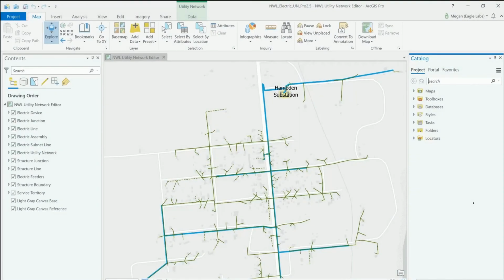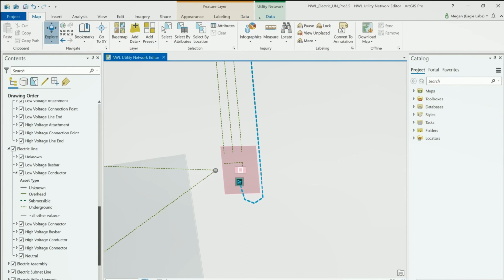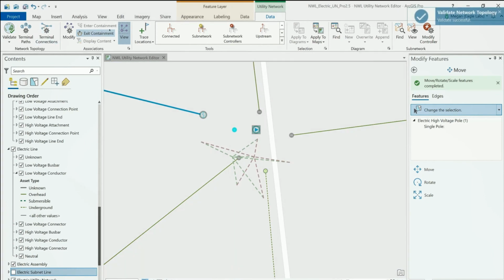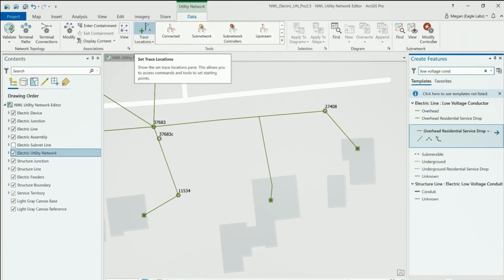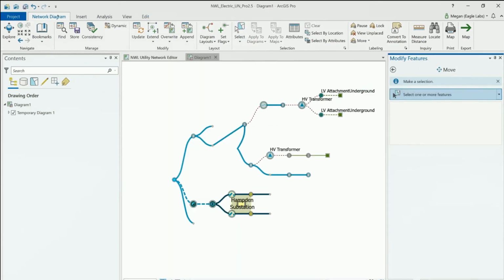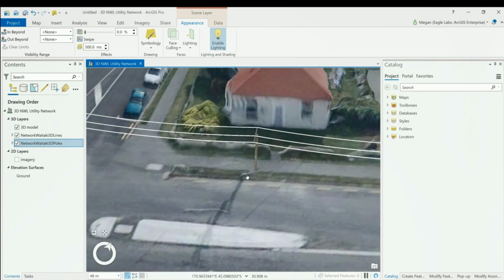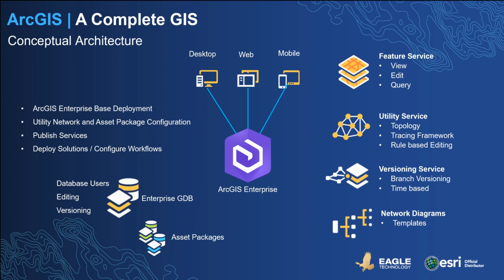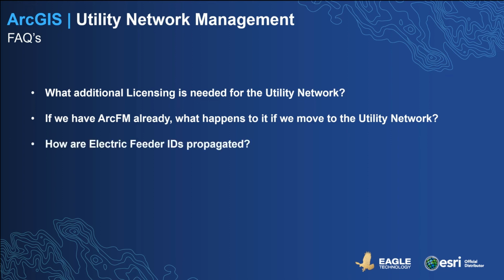Introduction to ArcGIS Utility Network